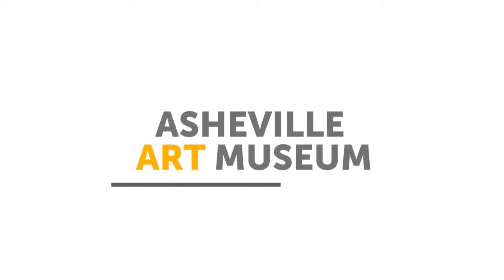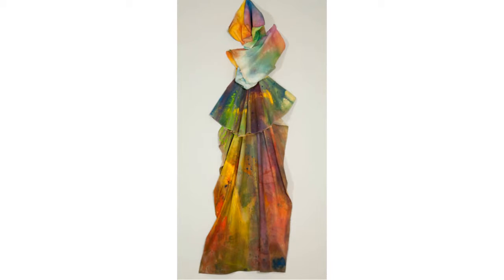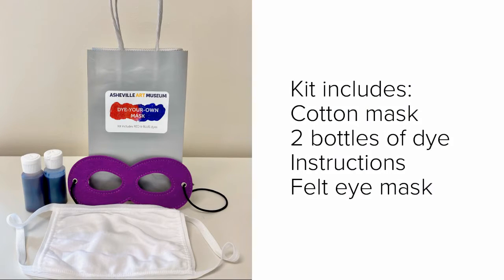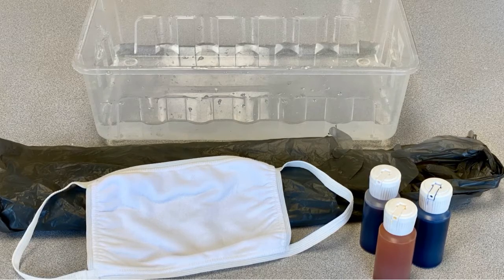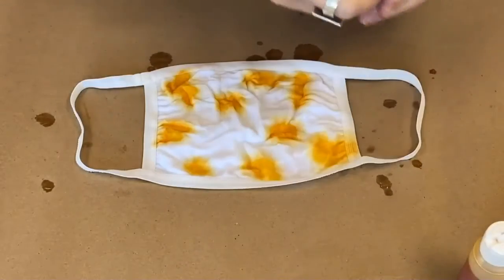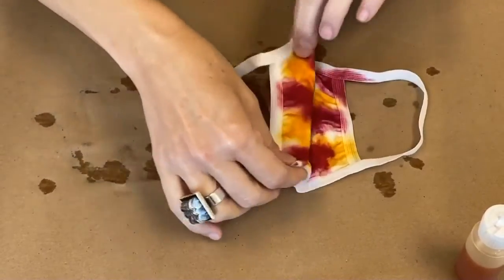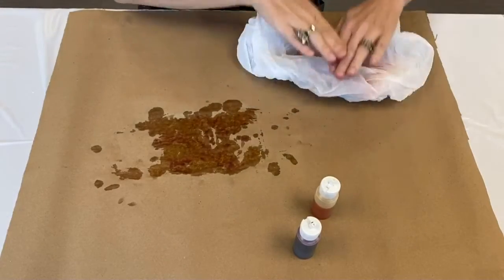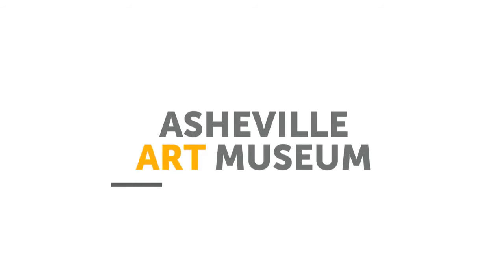Dye Your Own Masks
Maker Monday 10/26/2020